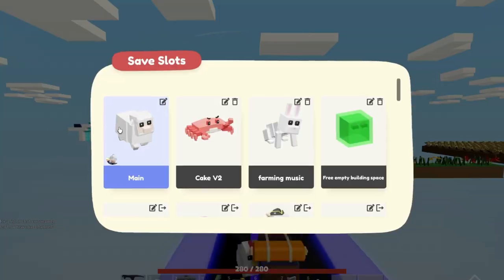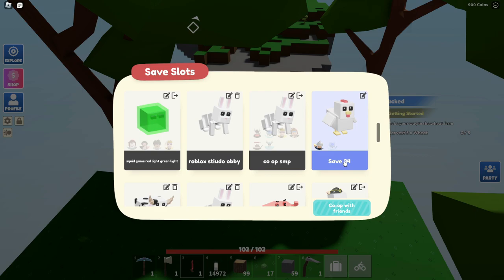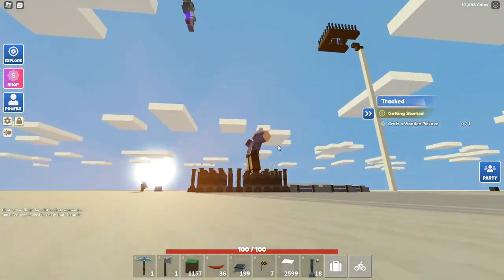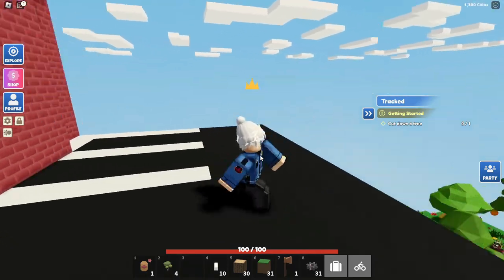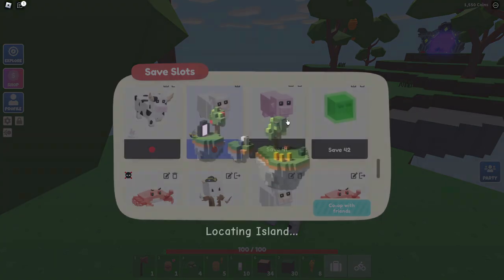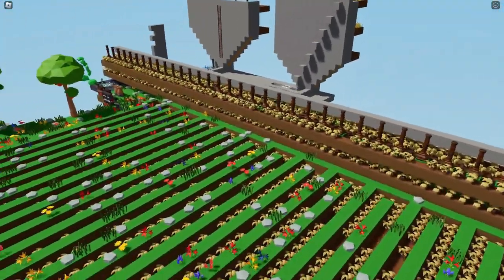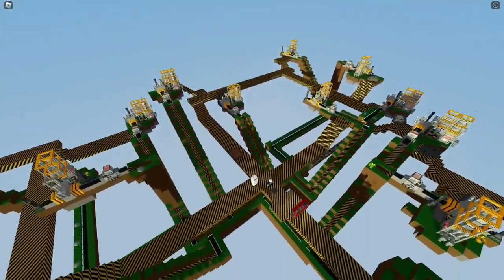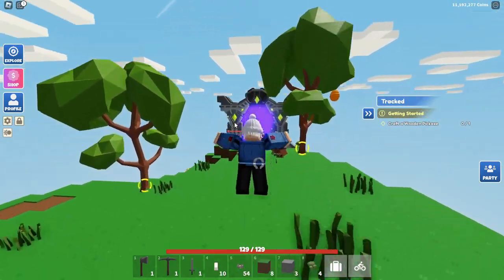I Found These Islands in My Save Slots (Roblox Islands)